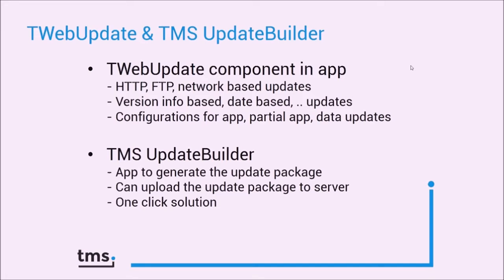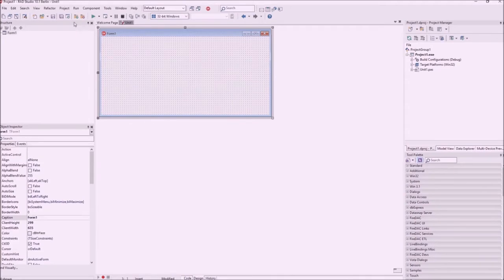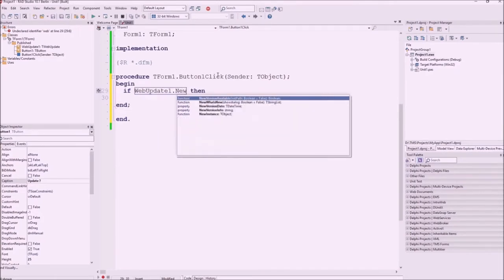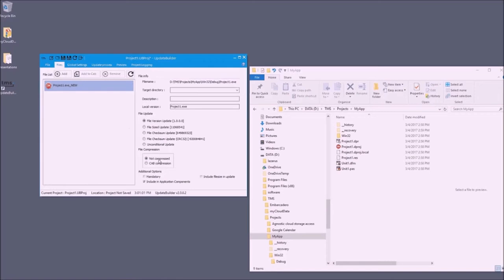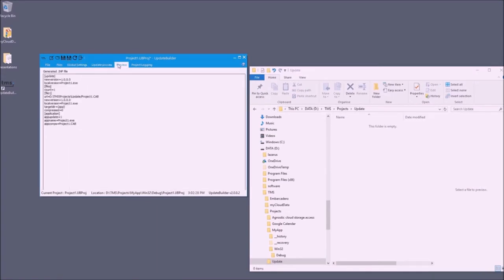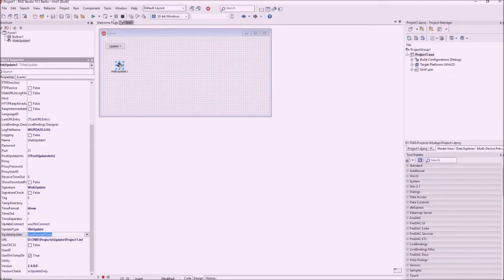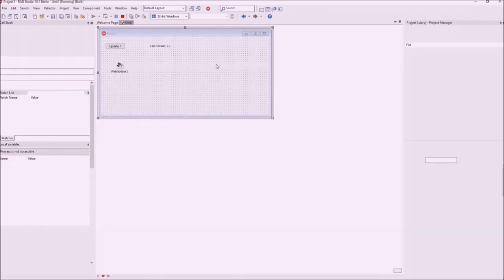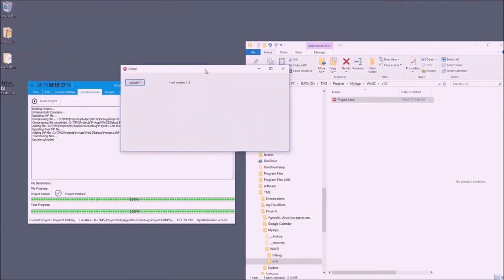TWebUpdate & TMS UpdateBuilder 5 min to auto updating Windows apps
عالم TMS الجميل